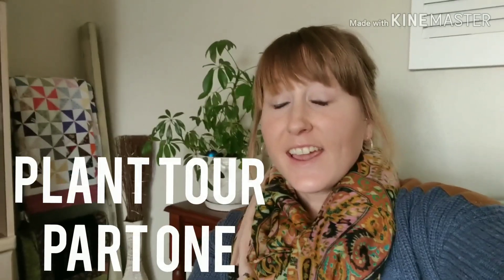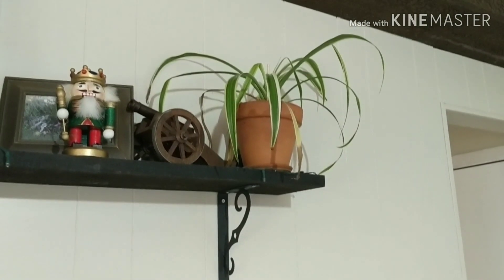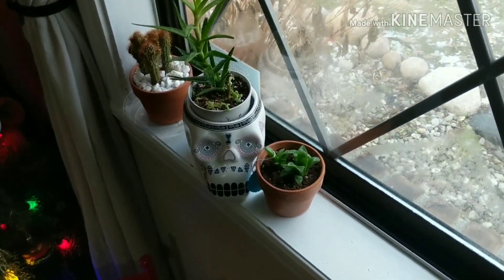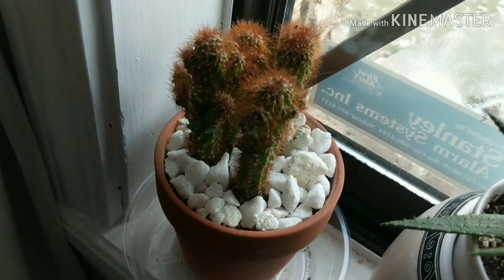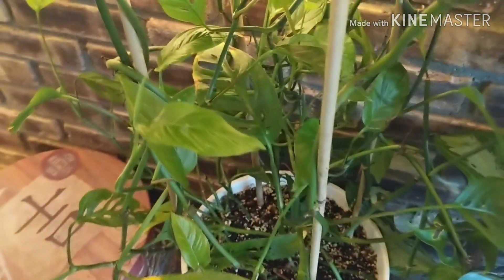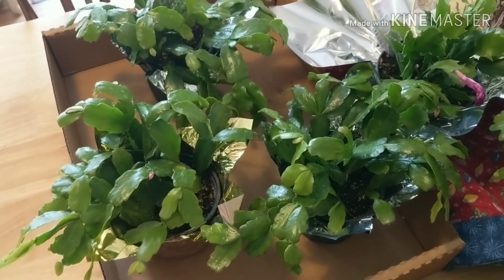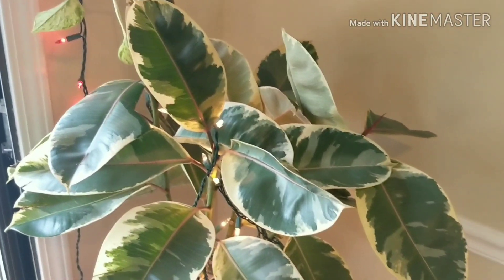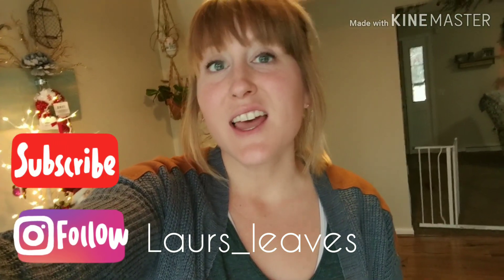Holiday Houseplant Tour PART ONE | living room and dining room | 1st plant tour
Join me on part one of my first houseplant tour!